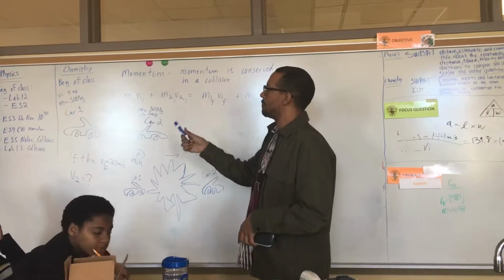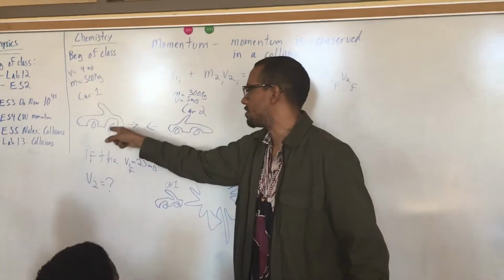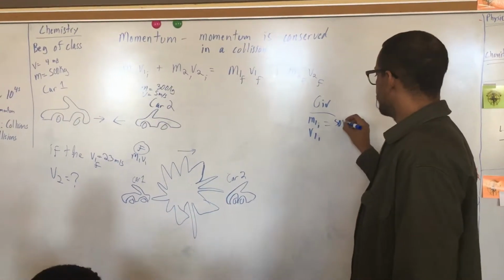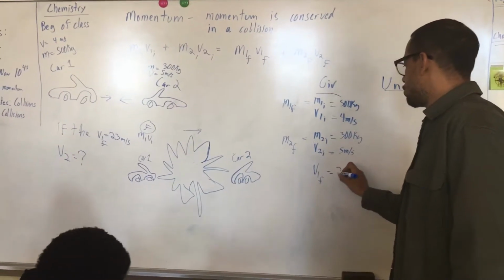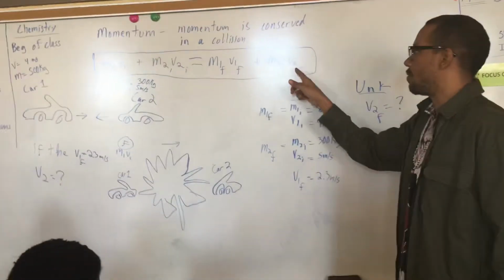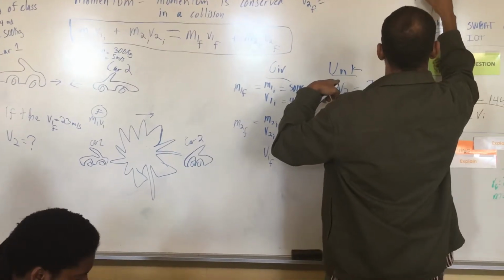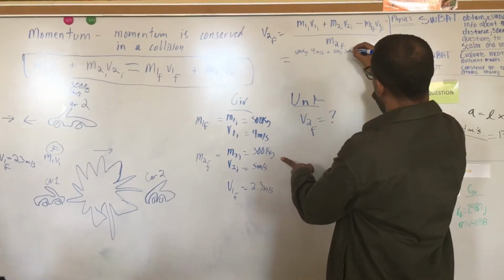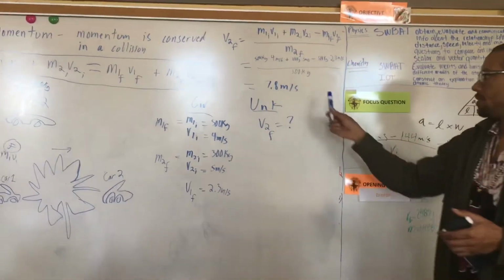E54 NOTES Elastic Collision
Elastic collision - conservation of momentum